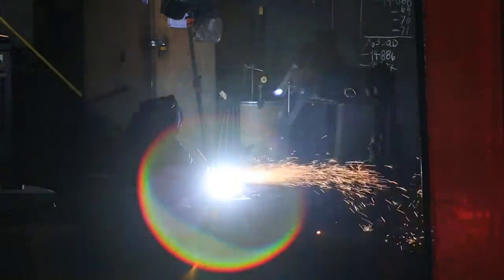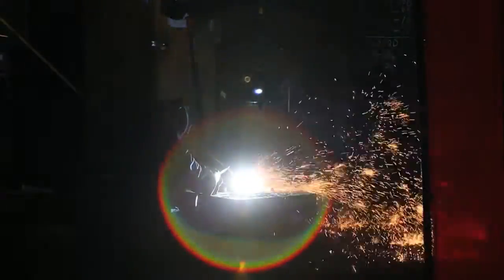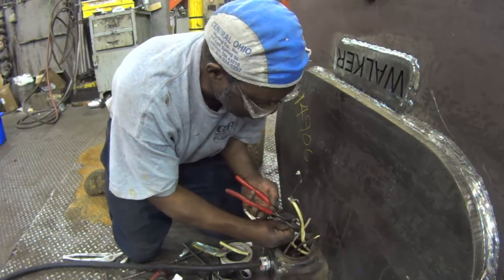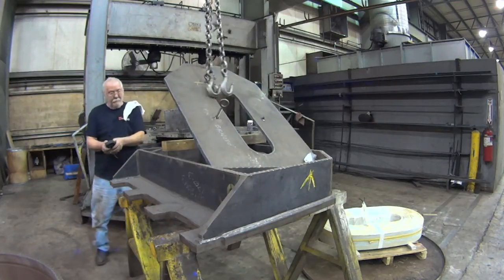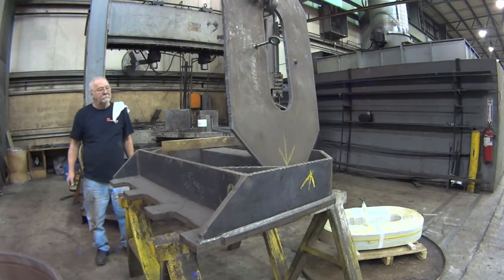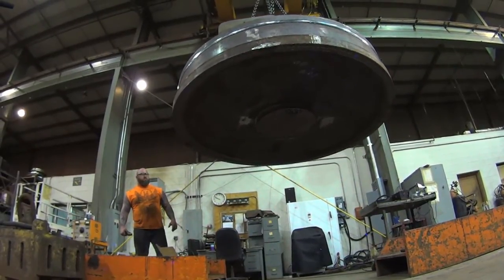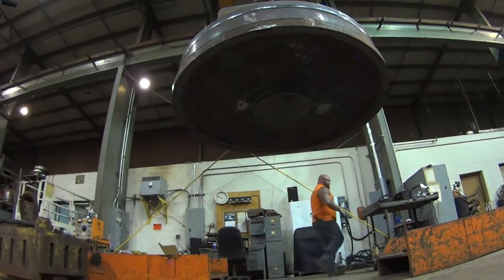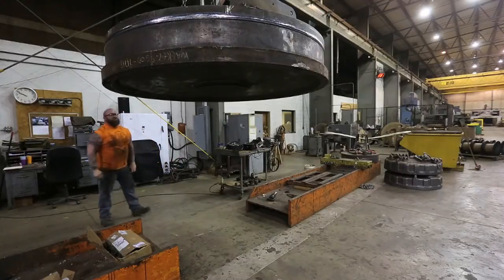Made here: Electromagnets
Walker National in Columbus makes electromagnets